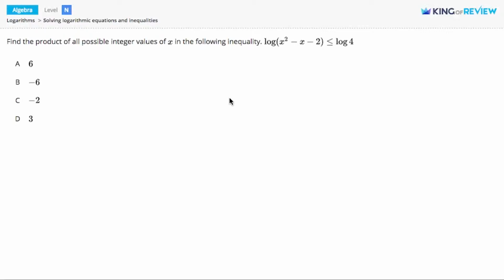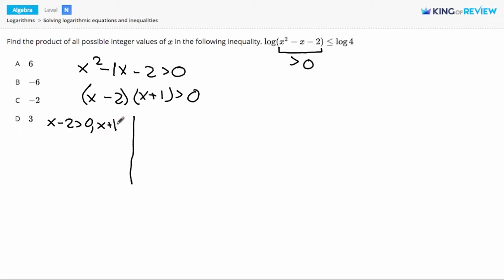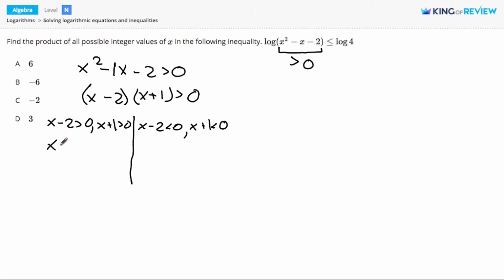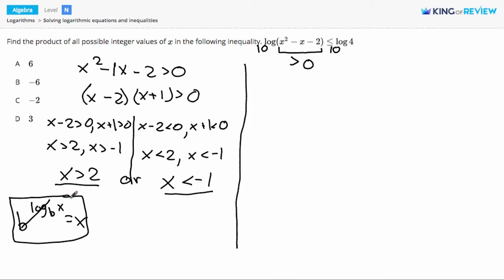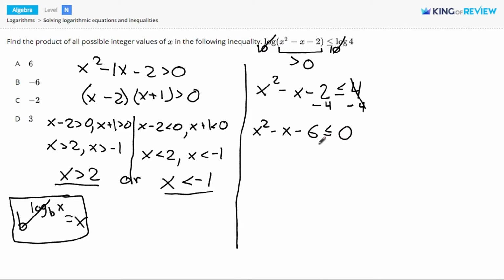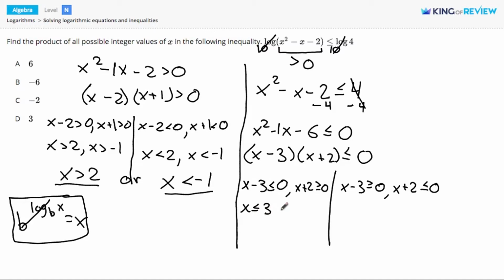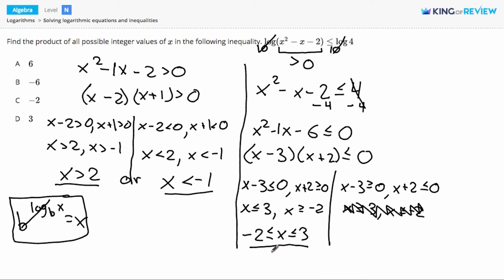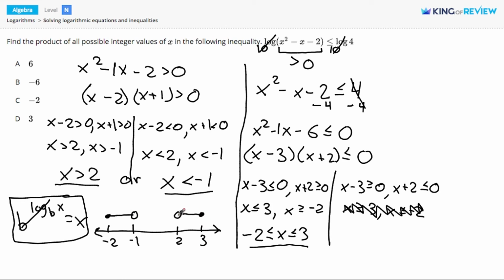[Algebra] 10.4 Solving logarithmic equations and inequalities (10.Logarithms)